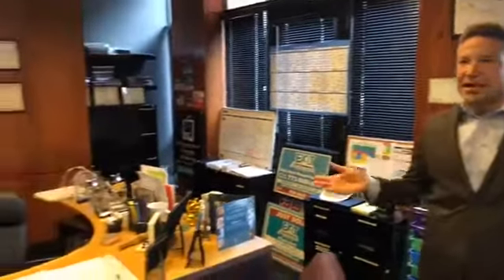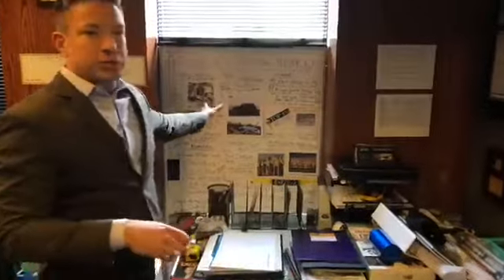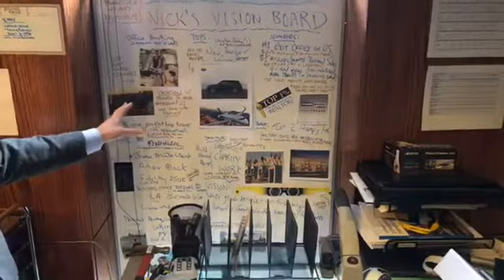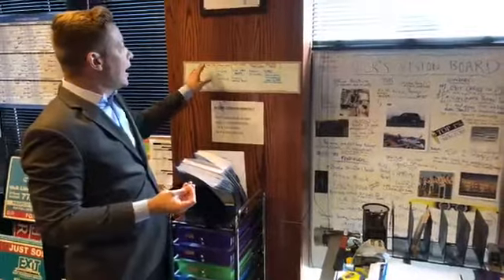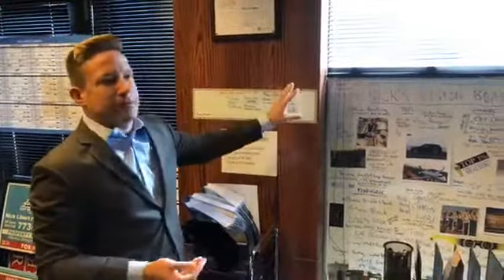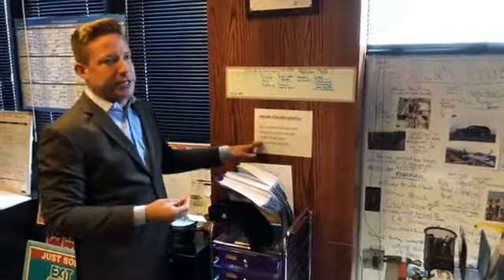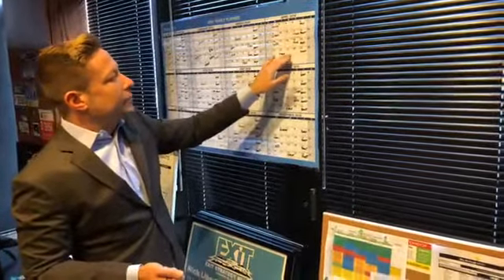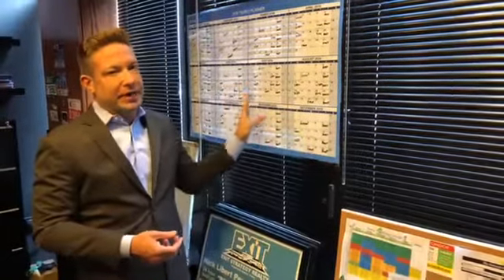Charting Your Way to Productivity: Tracking Marketing, Appointments & Goals for Realtors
Charting Your Way to Productivity:  Tracking Marketing, Appointments & Goals for Realtors is a visual walk through top producing real estate agent & coach Nick Libert's personal office as he tracks his listings, sales, and prospecting activities.  The use of marker boards, activity charts and visual aids to motivate and keep focused are discussed at length.